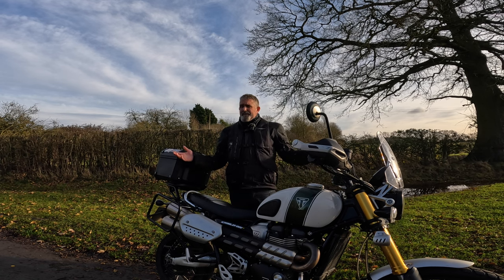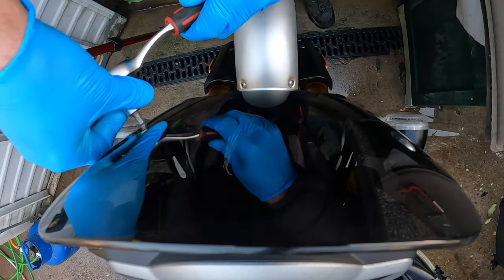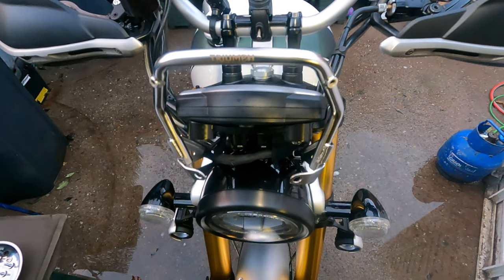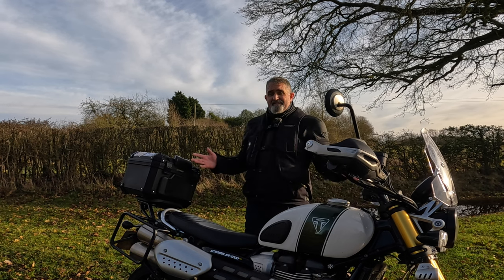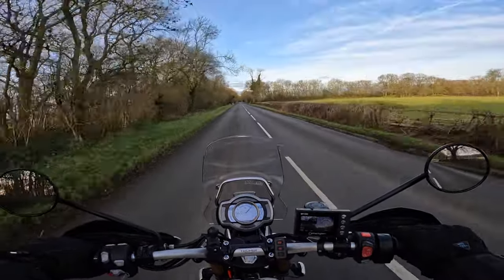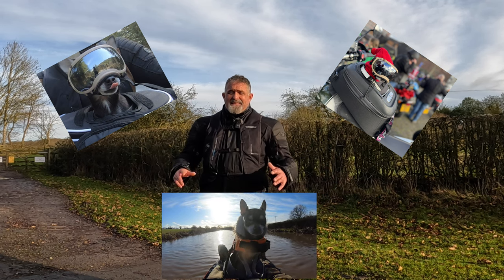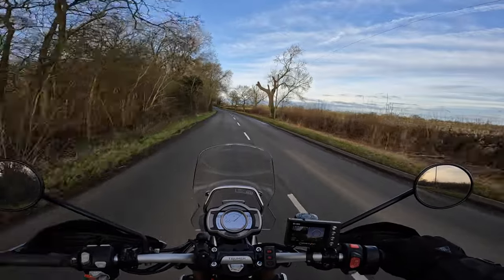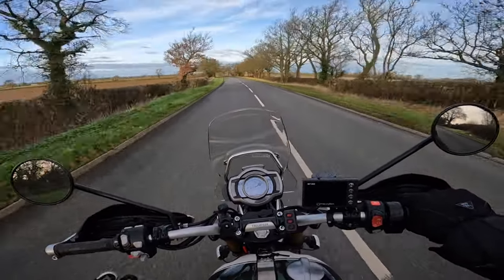It finally arrived for the triumph scrambler 1200xe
The tall triumph touring screen has finally arrived so join me as I unbox and fit it to the mighty triumph scrambler 1200 xe and give you my initial thoughts,